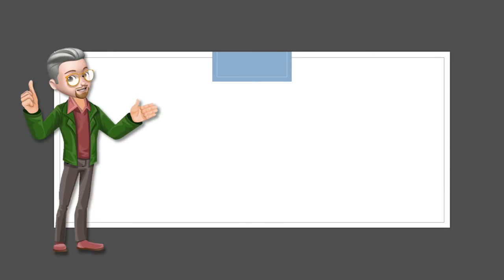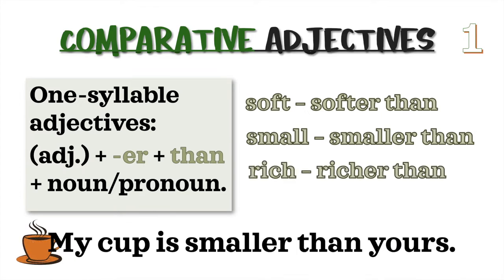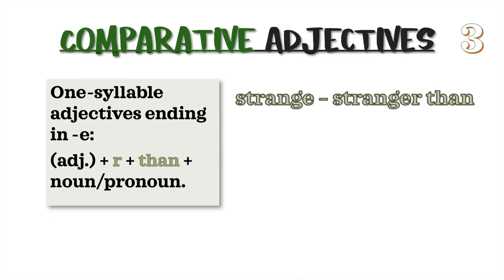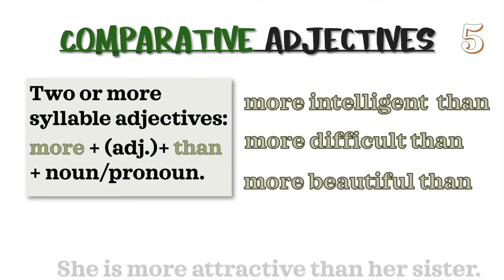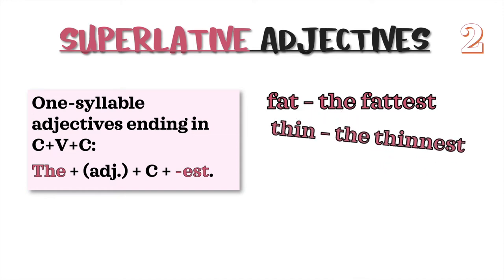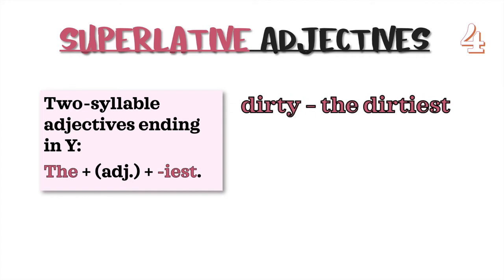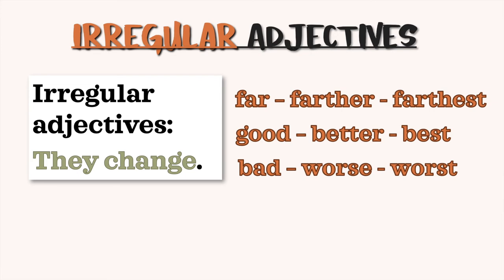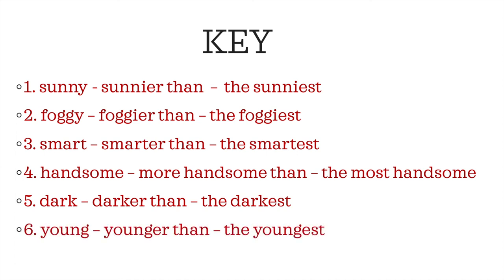ESL - Comparative & Superlative Adjectives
What are adjectives? They are words that modify nouns or pronouns. In this lesson, Mr. P. will illustrate a diagram by illustrating the different rules of comparatives and superlatives adjectives. He will also discuss the other three situations in which comparatives and superlatives can be used. This lesson is intended for intermediate students who wish to improve their English grammar and those above levels who wish to clarify doubts about this topic.